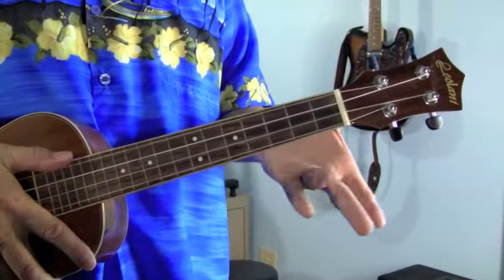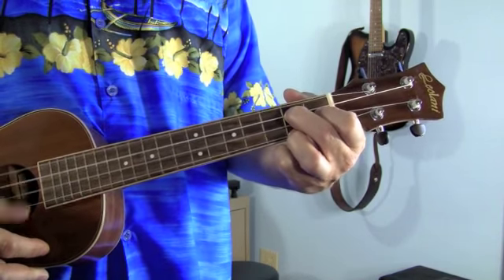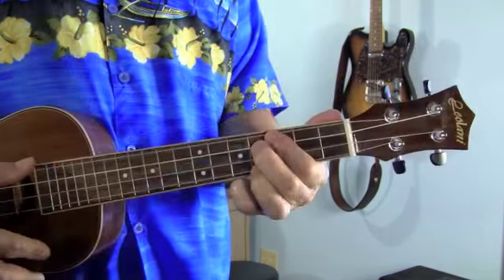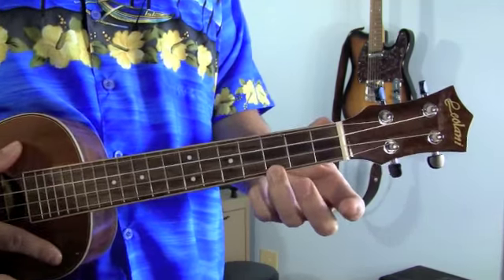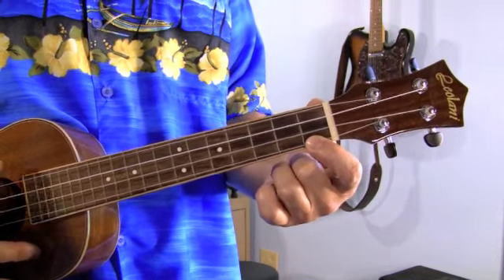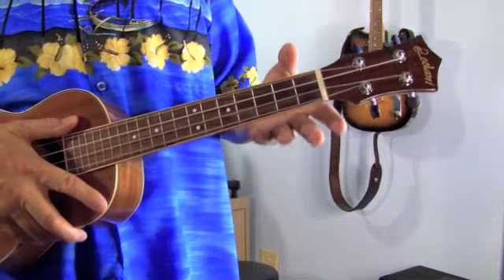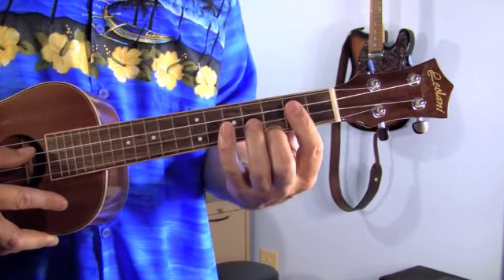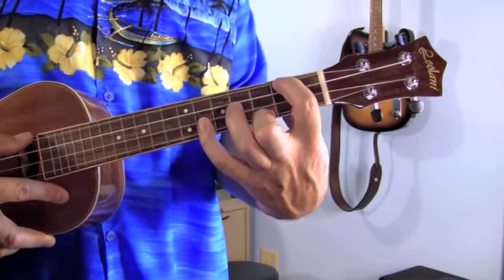How to Play "Engine Number Nine" by Roger Miller on Ukulele | Easy Ukulele Tutorial for Beginners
In this easy ukulele tutorial, we’ll walk you through how to play "Engine Number Nine" by Roger Miller, one of the most iconic country songs of all time! Whether you're a beginner or an experienced player looking to add a classic to your repertoire, this step-by-step guide will help you master the chords, strumming patterns, and nuances of this beloved track.

- The basic chords used in "Engine Number Nine"
- Simple strumming patterns to match the rhythm of the song
- Tips and tricks to capture the classic country feel on the ukulele
- How to play along with the original recording

Are you a fan of Roger Miller's music? What's your favorite song to play on the ukulele? We’d love to hear your thoughts and suggestions for future tutorials.

This tutorial is perfect for ukulele players of all levels, especially if you're new to the instrument. "Engine Number Nine" is a fantastic song to add to your setlist, offering a great mix of fun and challenge. By the end of this video, you’ll be able to play the song confidently and impress your friends and family.

Ready to start? Grab your ukulele, tune up, and let’s get started!